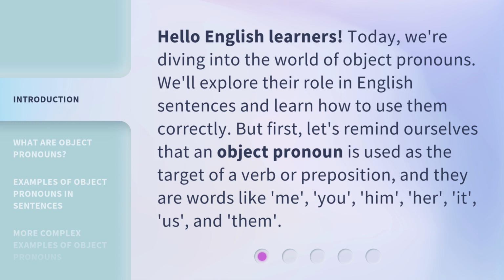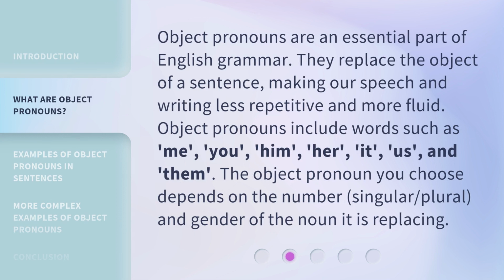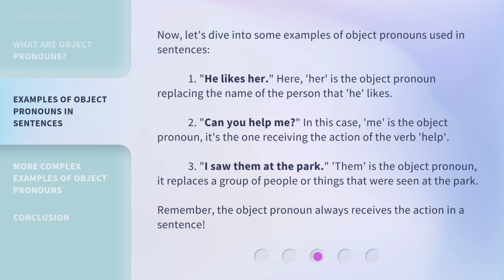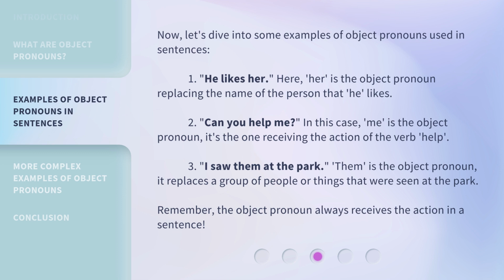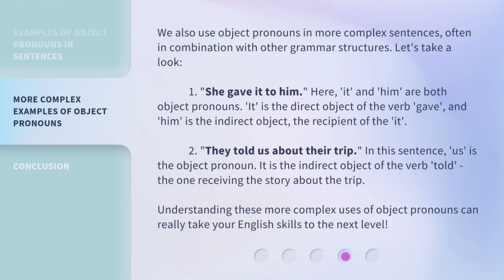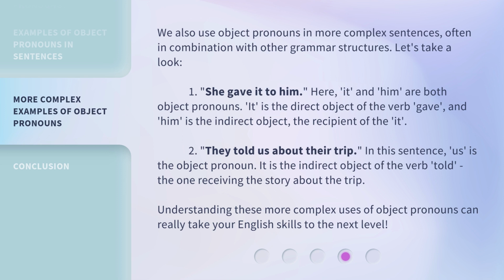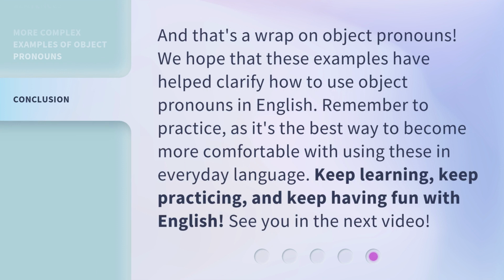Fun with Object Pronouns: Learning Through Examples!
Fun with Object Pronouns: Learning Through Examples! • Join us in this engaging video as we explore the world of object pronouns. Learn their role in English sentences and discover how to use them correctly. From basic examples to more complex sentence structures, this video will make object pronouns easy to understand and use!

00:00 • Introduction - Fun with Object Pronouns: Learning Through Examples!
00:37 • What are Object Pronouns?
01:09 • Examples of Object Pronouns in Sentences
01:54 • More Complex Examples of Object Pronouns